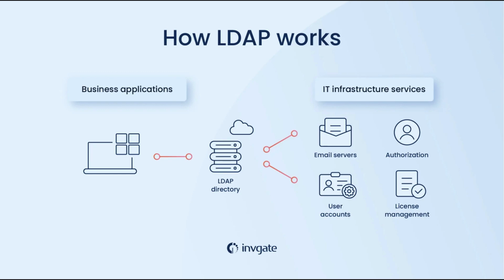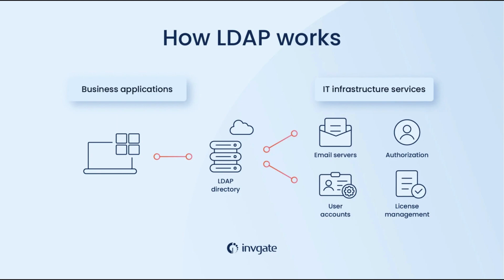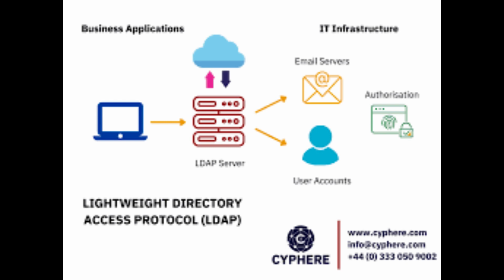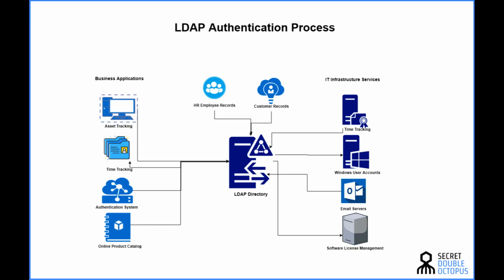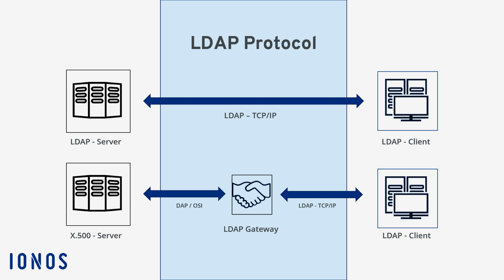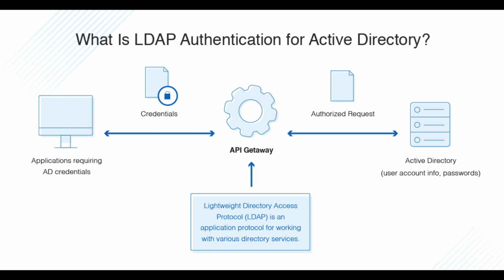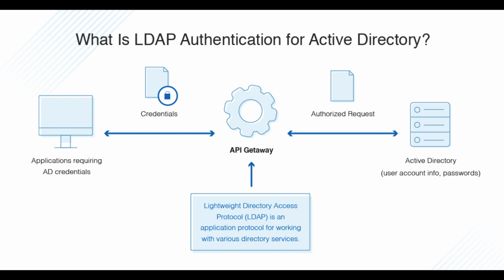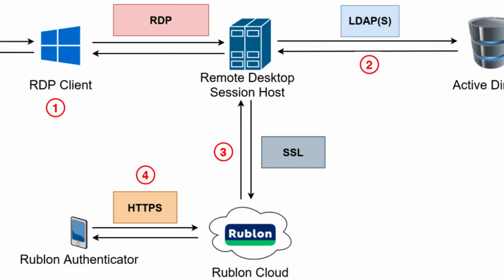LDAP : What is LDAP and how it works?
LDAP (Lightweight Directory Access Protocol) is a widely used networking protocol for accessing and managing distributed directory information services. It is an application protocol used over TCP/IP networks to provide a standardized way for querying and modifying directory services data. LDAP is designed to be lightweight and efficient, making it suitable for a variety of applications and environments.

Directories in the context of LDAP are structured databases that store and organize information about users, devices, applications, and other network resources. LDAP directories are hierarchical, meaning that data is organized in a tree-like structure with entries and attributes.

Here are some key concepts related to LDAP:

Entries: Entries are the fundamental building blocks of an LDAP directory. Each entry represents an object in the directory, such as a user, group, or device. Entries are uniquely identified by a "distinguished name" (DN), which is a globally unique identifier within the LDAP directory.

Attributes: Attributes are pieces of information associated with an LDAP entry. They contain data about the object represented by the entry. Attributes have names and values, and each entry can have multiple attributes.

Distinguished Name (DN): The distinguished name uniquely identifies an entry in the LDAP directory. It is formed by concatenating the relative distinguished name (RDN) of the entry with the distinguished name of its parent entry.

LDAP URL: An LDAP URL is a string that specifies the location of an LDAP entry in a directory. It includes information such as the LDAP server's address, the base DN, and any search filters.

LDAP is commonly used for various purposes, including:

Authentication and Authorization: LDAP is widely used for authentication purposes, where user credentials are stored in an LDAP directory. It allows applications to authenticate users against a central repository of user information.

Centralized Configuration Management: LDAP directories can be used to store configuration information for network devices, applications, and services.

User Management: LDAP simplifies user management tasks in large organizations, providing a central repository for user data.

LDAP is an open standard, and there are various LDAP server implementations available, both open-source and commercial. Common LDAP server implementations include OpenLDAP, Microsoft Active Directory, and Apache Directory Server. LDAP clients can be built into applications and services to interact with the LDAP directory for various purposes.